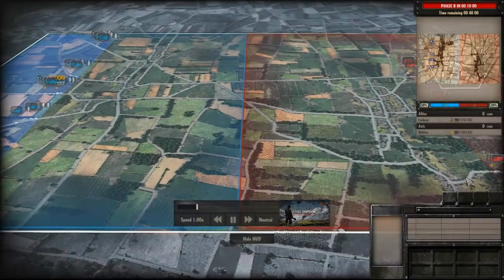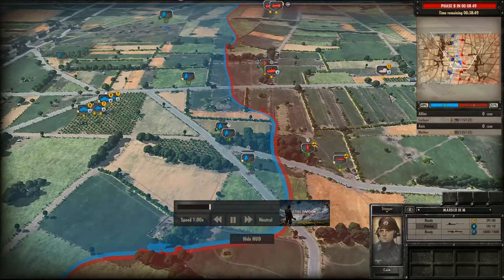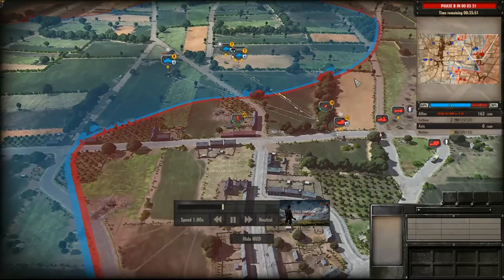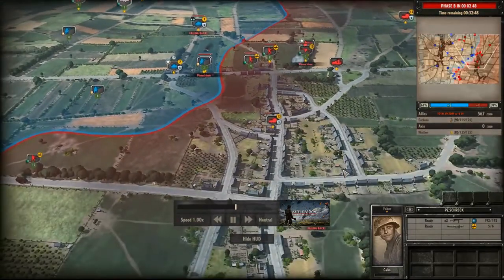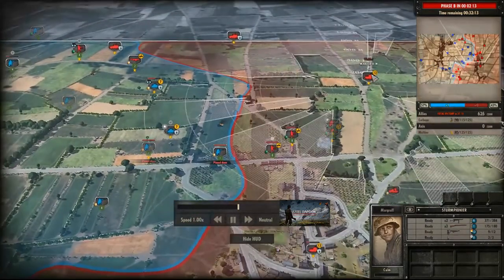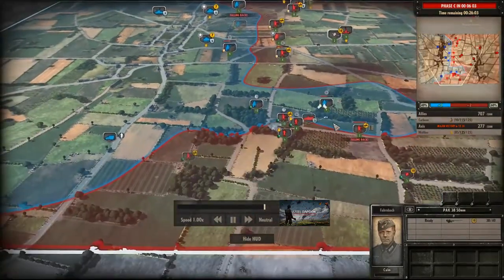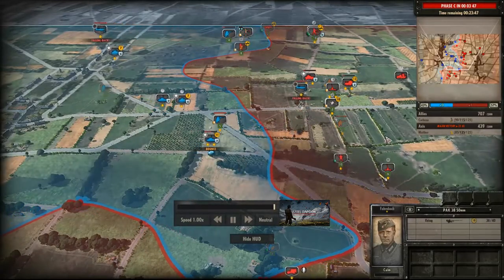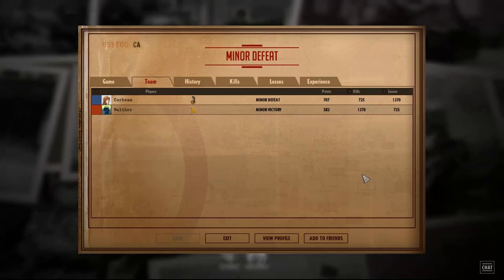SD 44 League Asia Vet Division - Corbeau (1st Pacerna) vs Walther (9th Panzer) - Colleville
Today, in a 1v1 on Colleville with the help of another great YouTuber RangRoo, the action goes on between:

Corbeau (1st Pacerna)
vs
Walther (9th Panzer)